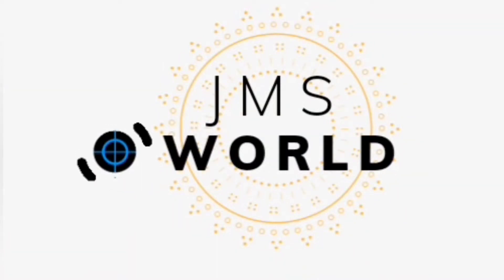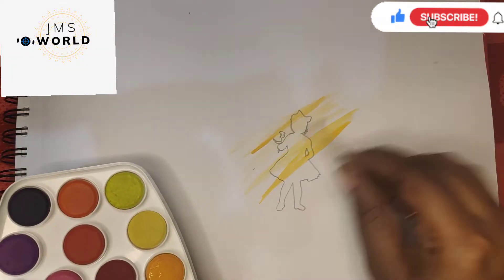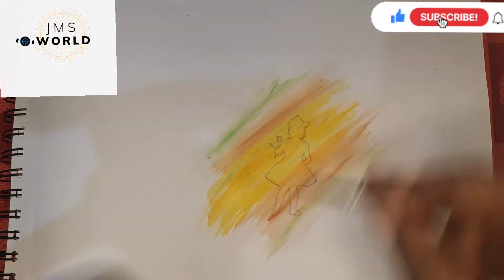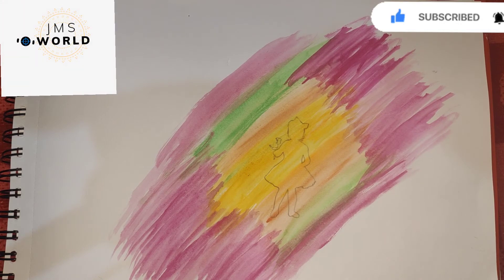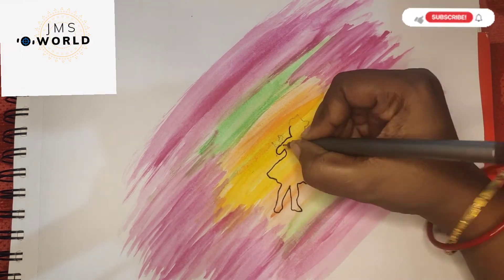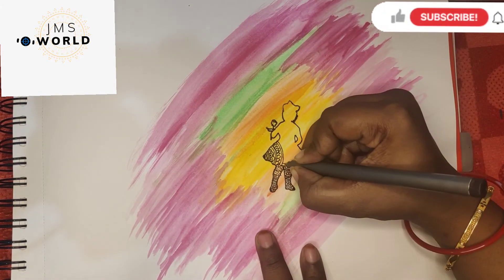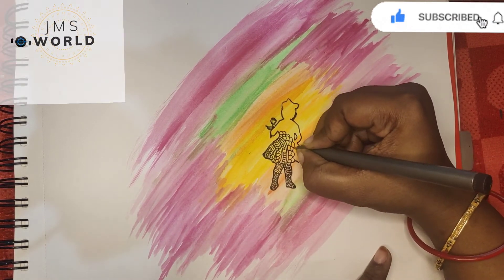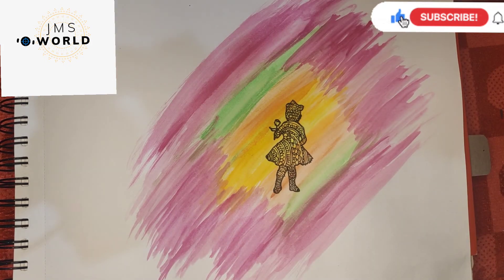Cute Baby girl Mandala Art | Easy Mandala | How to draw mandala art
In this Video, I will show you  how to draw creative mandala art  in Telugu.

To learn this drawing, here I used A4 size drawing book, compass, protractor, pencil, black marker pen, eraser, water colors, color pens and scale.

Things bought from Online:

Sketch Book

Smooth Permanent Fine Line Markers

Black Marker Pens

Water colour

ALSO~ Turn on post notifications by clicking the bell icon for more videos from me!In this Video, I will show you step by step instruction on how to draw creative mandala art  in Telugu.

This video is about colorful Fairy.

To learn this drawing, here I used A4 size drawing book, compass, protractor, pencil, black marker pen, eraser, color pens and scale.

Sketch Book

Color Brush Pens

Black Marker Pens